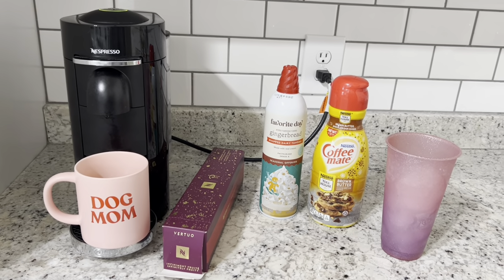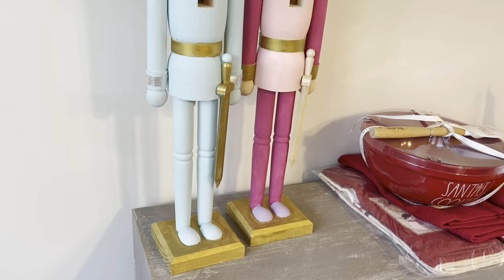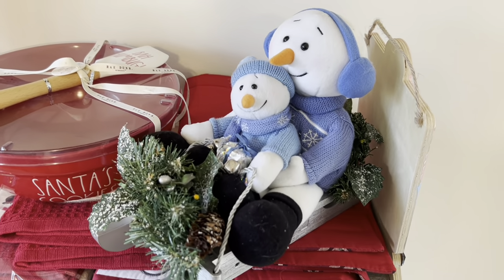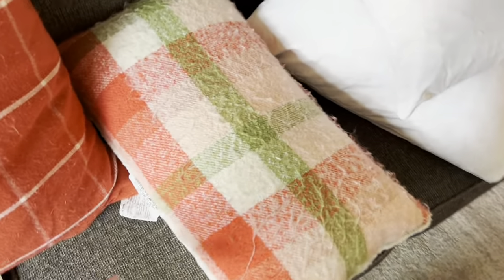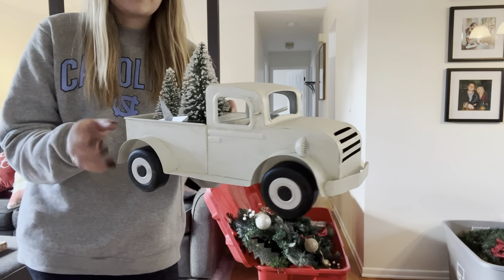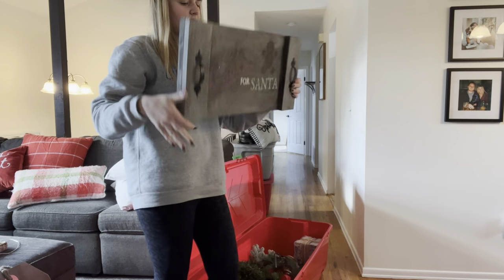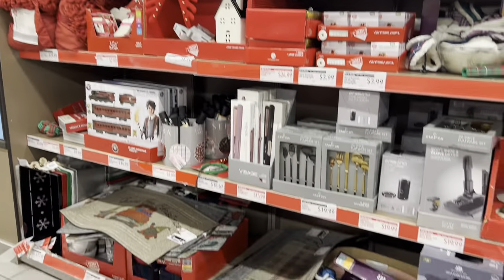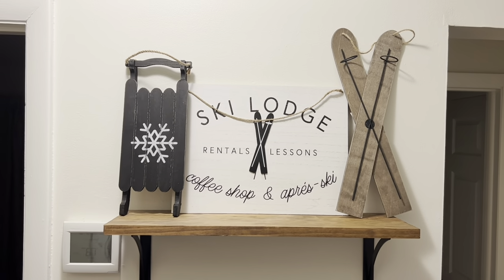CHRISTMAS DECOR VLOG | decorate with me, ALDIs holiday haul, & lasagna chili soup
In today's vlog I take you guys with me as I go through all of my Christmas decorations and start to decorate the house. I'm so excited to have more videos dedicated to this!